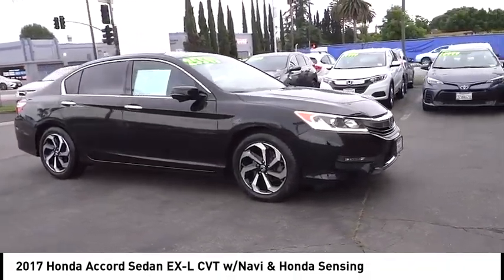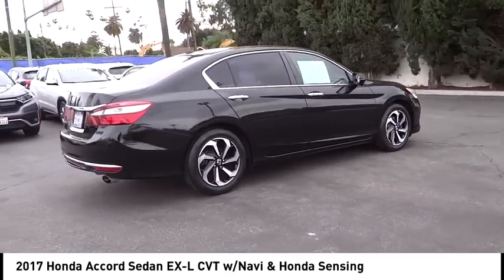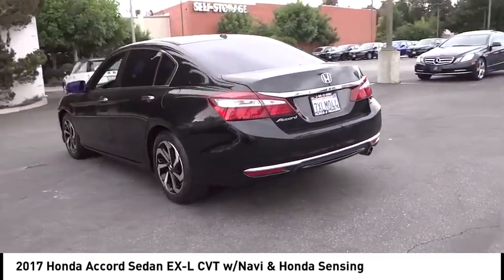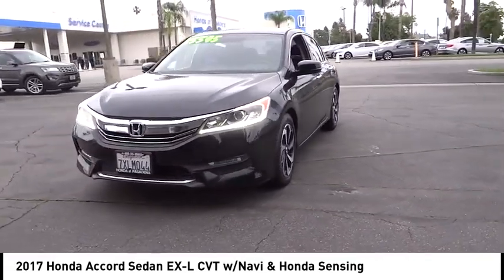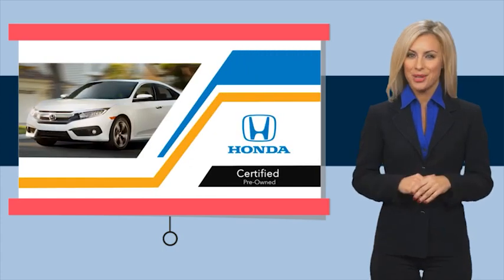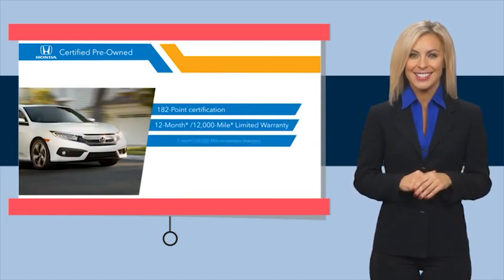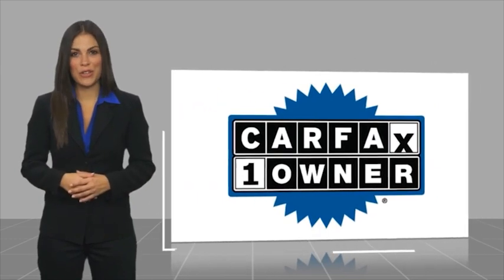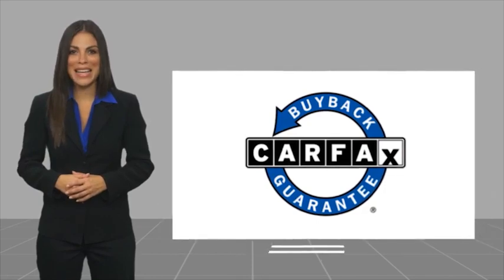2017 Honda Accord Sedan Pasadena Los Angeles Glendale Alhambra Cerritos Orange County 1P00049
2017 Honda Accord Sedan EX-L CVT w/Navi & Honda Sensing

HONDA OF PASADENA IS A NEW AND USED HONDA DEALERSHIP PROUDLY SERVICING LOS ANGELES, PASADENA, GLENDALE, ALHAMBRA, CERRITOS, & ALL NEARBY CITIES. THIS BLACK 2017 Honda ACCORD SEDAN IS EQUIPPED WITH A Engine: 2.4L 16-Valve DOHC i-VTEC I4, TRANSMISSION, AND RECEIVES AN ESTIMATED 27 City/36 Hwy MPG. CONTACT HONDA OF PASADENA TO SCHEDULE A TEST DRIVE AND TAKE THIS 2017 Honda ACCORD SEDAN HOME TODAY, OR VISIT OUR SHOWROOM CONVENIENTLY LOCATED AT 1965 E. FOOTHILL BLVD, PASADENA, CA 91107. STOCK #: 1P00049 | 2017 Honda Accord Sedan EX-L CVT w/Navi & Honda Sensing ALLOY WHEELS 2017 Honda ACCORD SEDAN EX-L CVT w/Navi & Honda Sensing **Low miles For this Year**, **One Previous Owner**, Honda Certified, TOP 5 VOLUME HONDA CERTIFIED DEALER IN SO.CALIF. 2019 AND 2020, NAVI!. 27/36 City/Highway MPG CARFAX One-Owner. Clean CARFAX. Certified. HondaTrue Used Details: * Powertrain Limited Warranty: 5,000 Mile 100-days/5000 miles(whichever comes first) after new car warranty expires or from certified purchase date * Transferable Warranty * Vehicle History * Limited Warranty: 5,000 Mile 100-days/5000 miles(whichever comes first) after new car warranty expires or from certified purchase date * 112 Point Inspection * Honda Care Motor Club Partner for 1 year/12,000 miles. Roadside Assistance, Trip Interruption and Concierge Service for 1 year/12,000 miles (whichever occurs first) beginning at the expiration of the New Vehicle Limited Warranty, or from the date of sale of the vehicle if the New Vehicle Limited Warranty has expired at the time of sale. 2015 and newer models, Honda Roadside Assistance is available throughout the New Vehicle Limited Warranty period. One complimentary oil change within the first year of ownership. * Warranty Deductible: $0 * Roadside Assistance To see more quality vehicles like this one right here just Awards: * 2017 IIHS Top Safety Pick+ (When equipped with Honda Sensing and specific headlights) * 2017 KBB.com Brand Image Awards * 2017 KBB.com 10 Most Awarded Brands Kelley Blue Book Brand Image Awards are based on the Brand Watch(tm) study from Kelley Blue Book Market Intelligence. Award calculated among non-luxury shoppers. Kelley Blue Book is a registered trademark of Kelley Blue Book Co., Inc. Stock #: 1P00049 | VIN: 1HGCR2F94HA195497 | 2017 Honda Accord Sedan EX-L CVT w/Navi & Honda Sensing ALLOY WHEELS Honda of Pasadena AT HONDA OF PASADENA, OUR GOAL IS TO SELL THE BEST VEHICLES AT THE LOWEST PRICES AND TREAT OUR CUSTOMERS WITH RESPECT. AS A CALIFORNIA HONDA DEALER, WE BELIEVE WHEN YOU CHOOSE HONDA OF PASADENA YOU ARE MAKING THE RIGHT CHOICE.